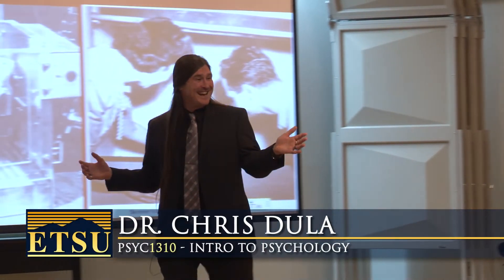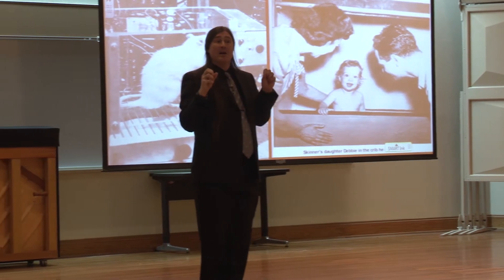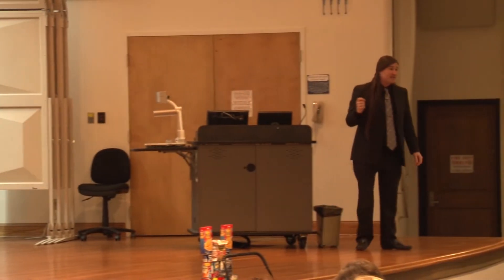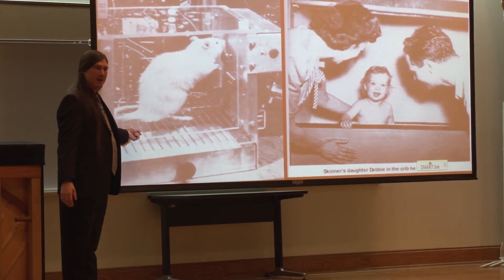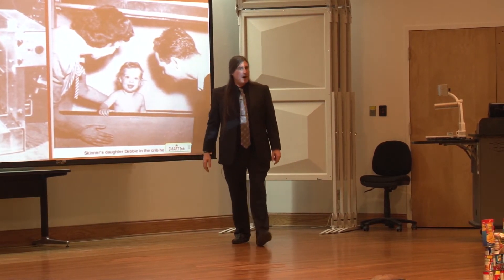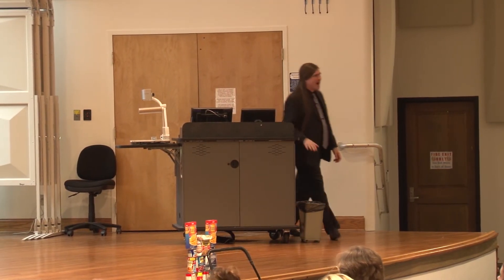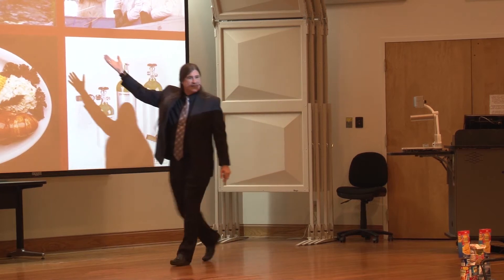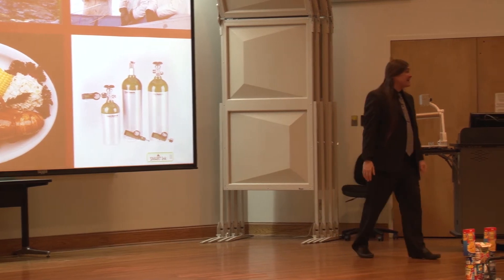Learning: Operant Conditioning Part I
Module 2 - Learning: Operant Conditioning (Part I -- B.F. Skinner, Reinforcers)